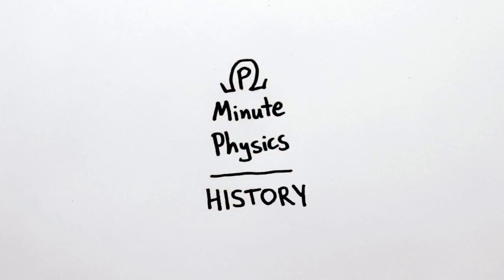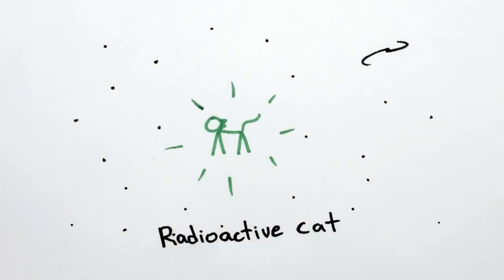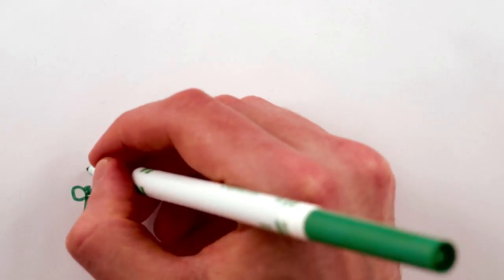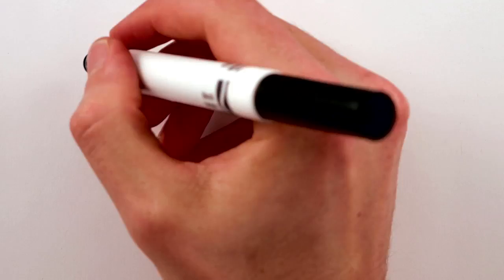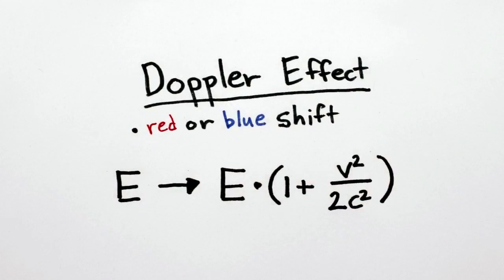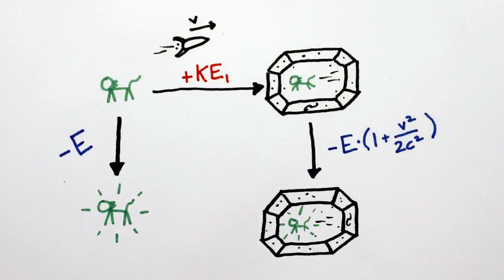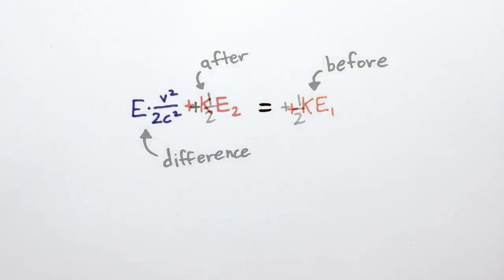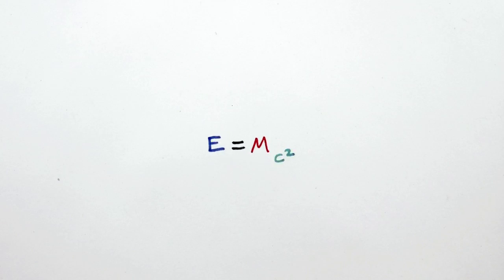April 1, 2018